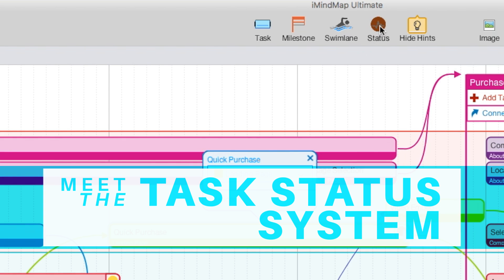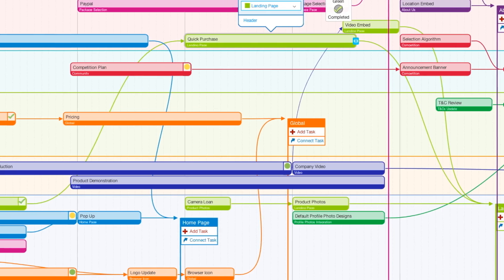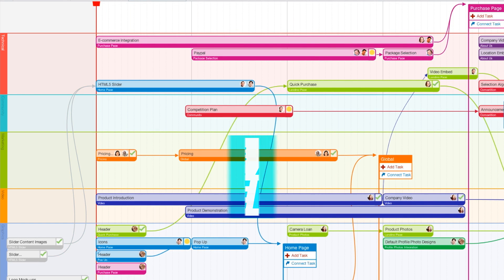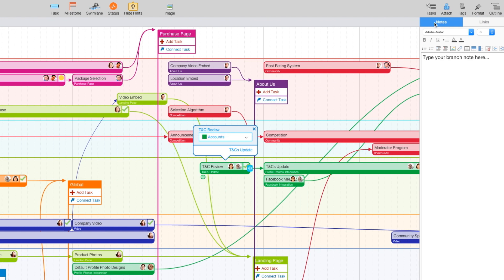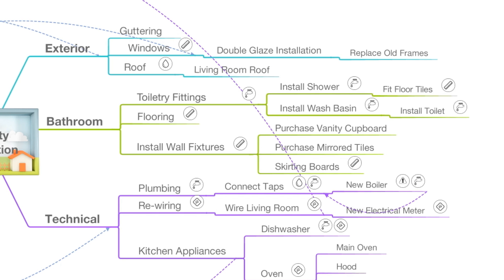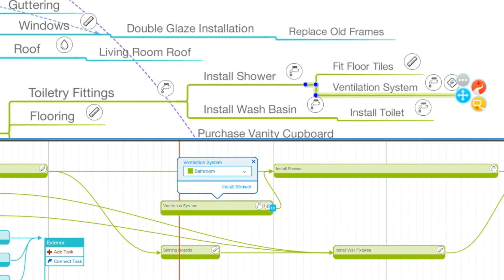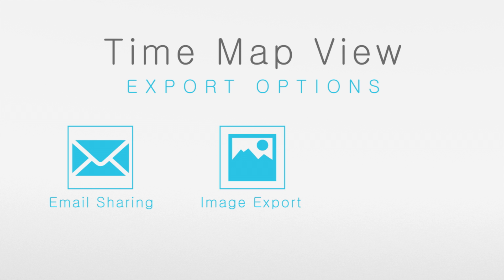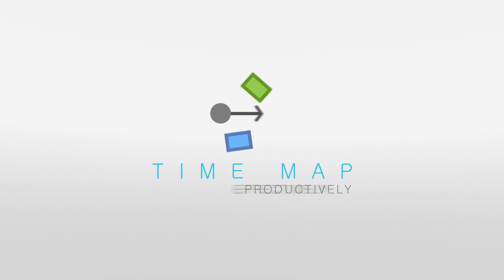Spotlight On: iMindMap 10 Ultimate's Time Map View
Discover why you should add iMindMap 10 Ultimate's Time Map View to your project planning toolkit.